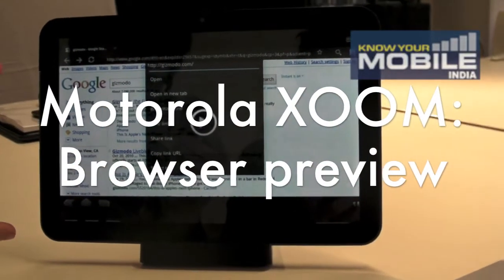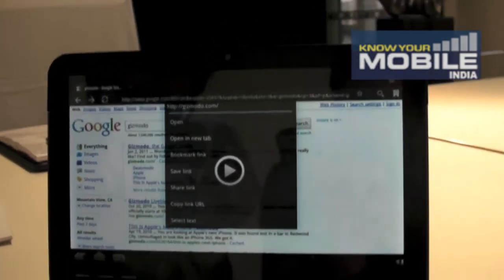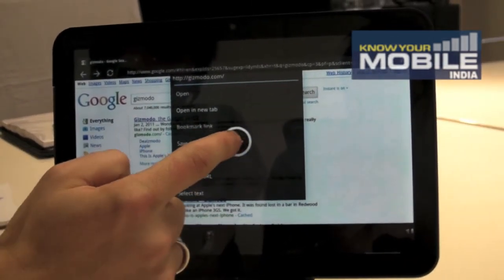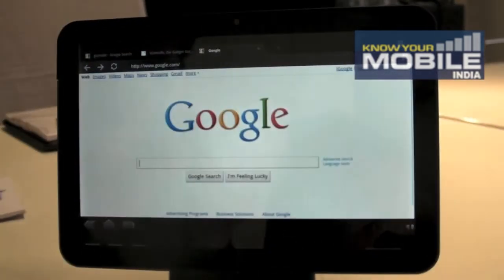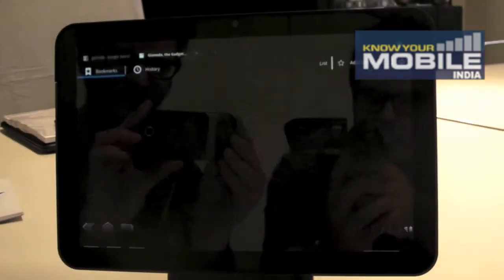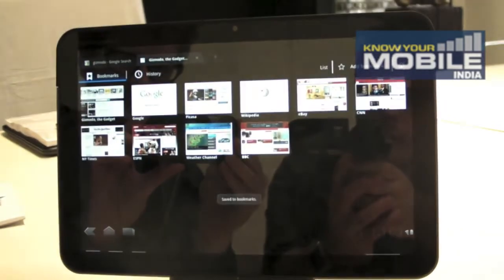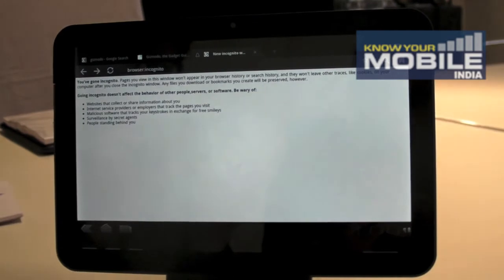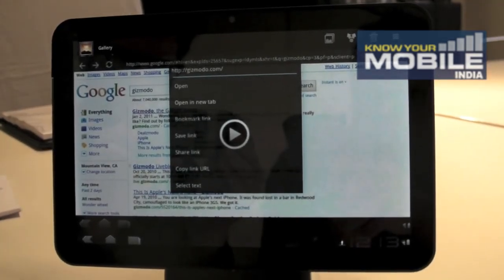Motorola XOOM browser overview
We take a look at the Motorola XOOM's browser